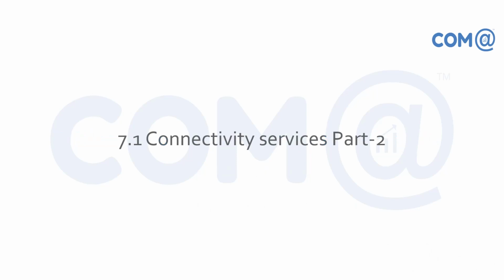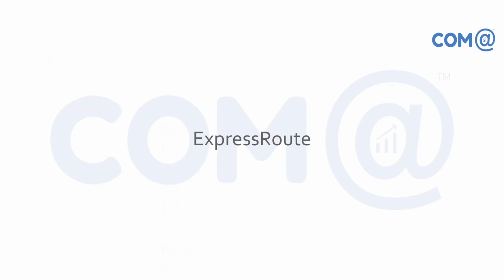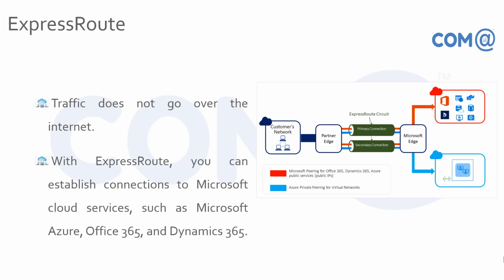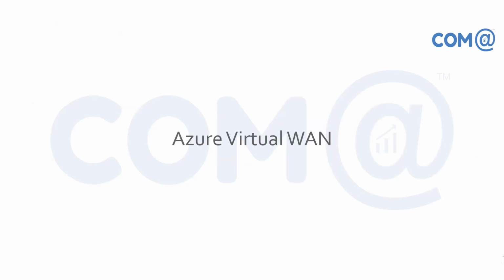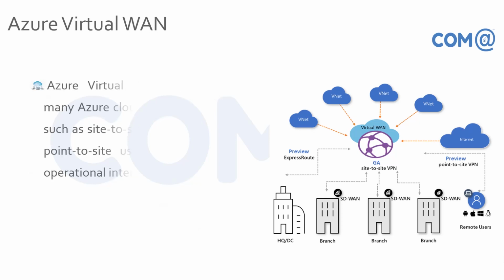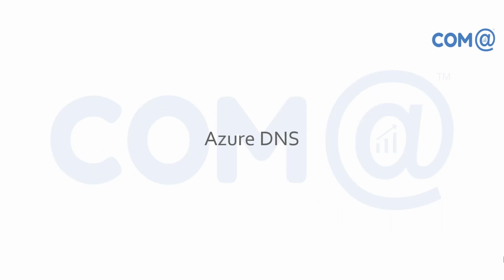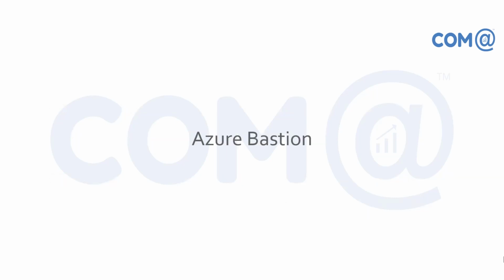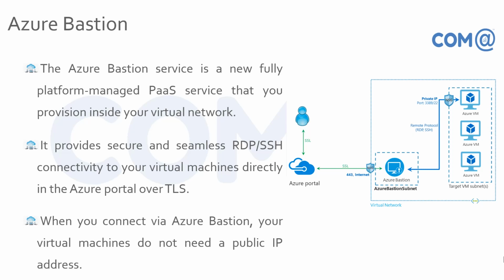Azure Networking Services | Express Route, VPN Gateway, Azure Virtual Wan, NAT Gateway | Azure DNS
- Connectivity Services Overview
      - Express Route
      - VPN Gateway
      - Azure Virtual WAN
      - Azure DNS
      - Azure Bastion
      - Virtual Network NAT Gateway
      - Azure Peering Service